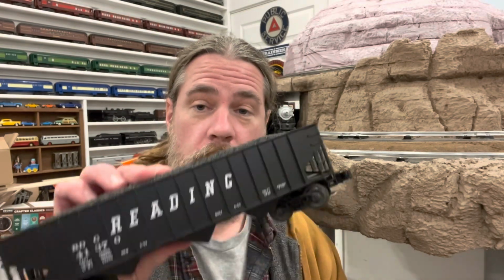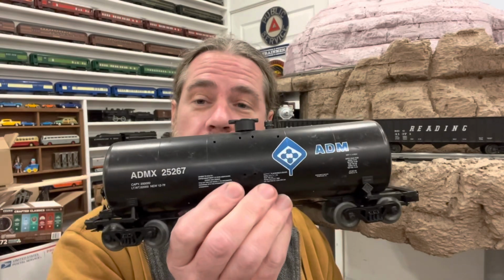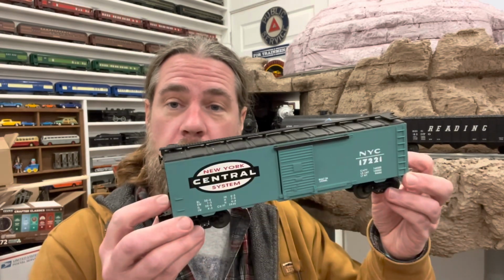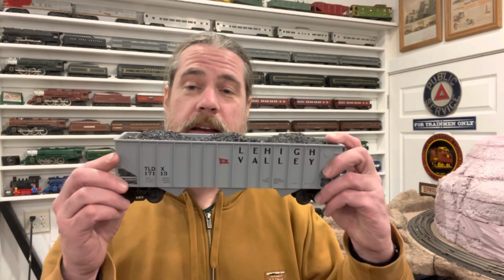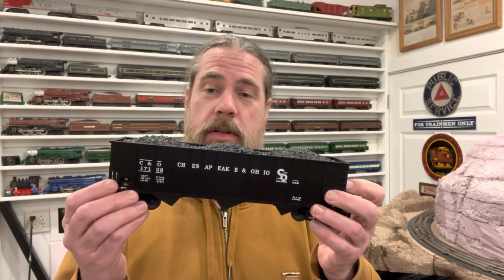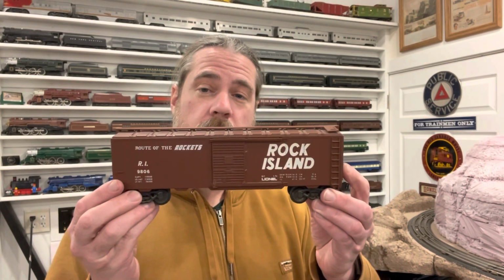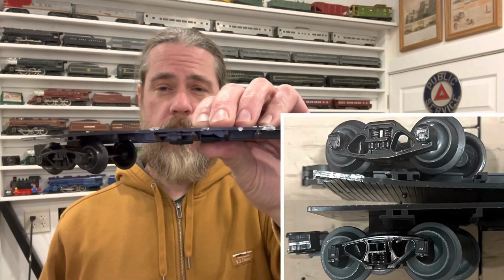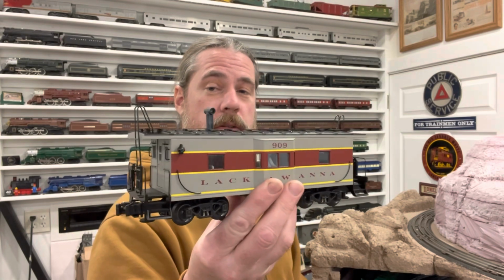New Trains! My haul from the GSMTS, Amherst, Brick, and More!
$30 Train Show Challenge? Not even close!

My haul from recent shows, friends, and online.

Some great budget finds in this one.

TeeSpring: merchandise coming soon!

Mailing Address:
Dagryffyn Hobby